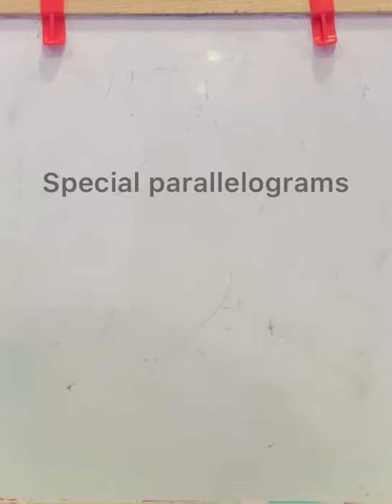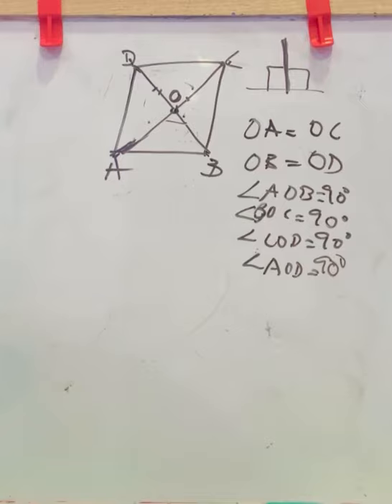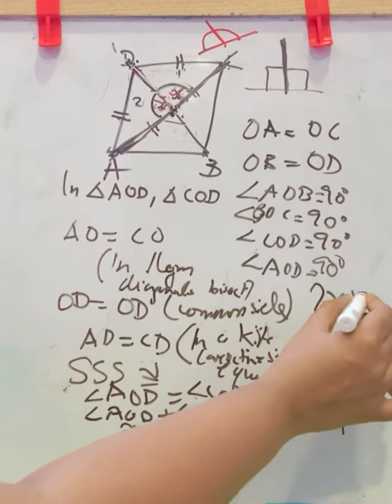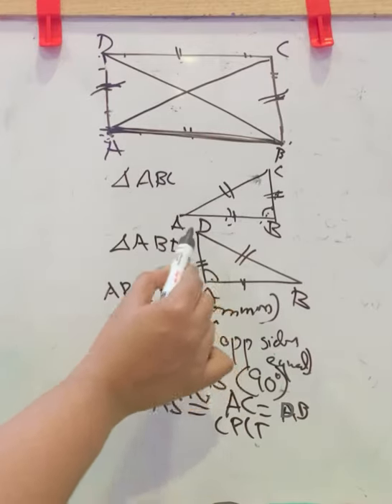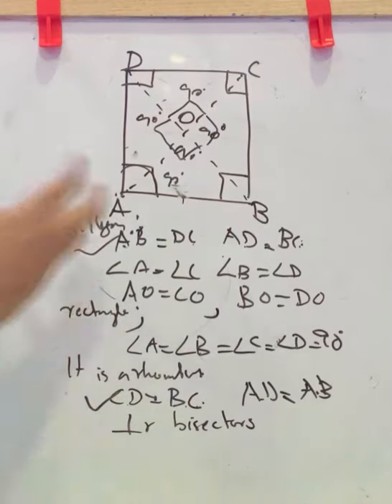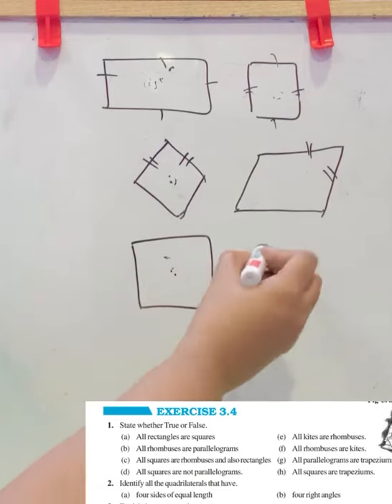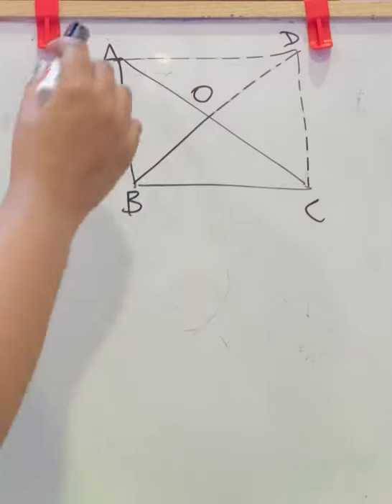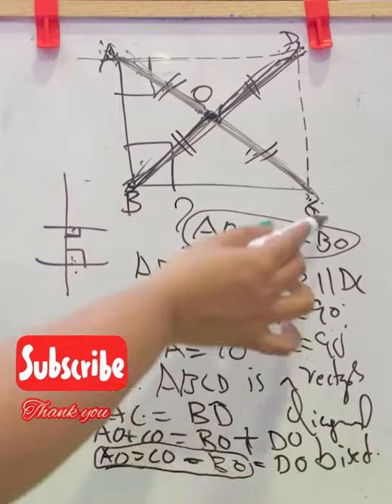8th CBSE - understanding quadrilaterals - Ex 3.4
Hi friends, let’s check different types of quadrilaterals and their properties...